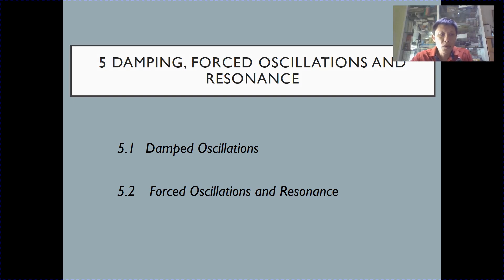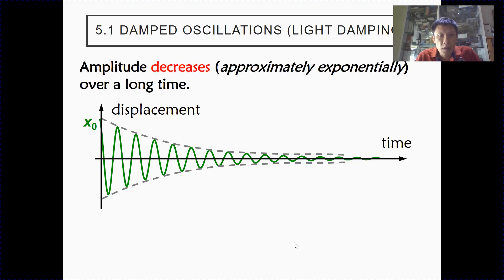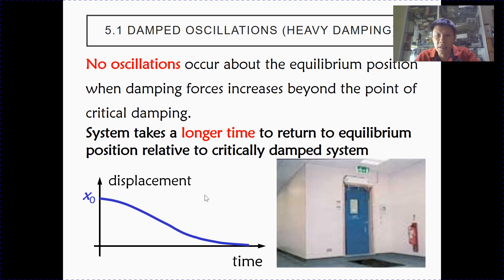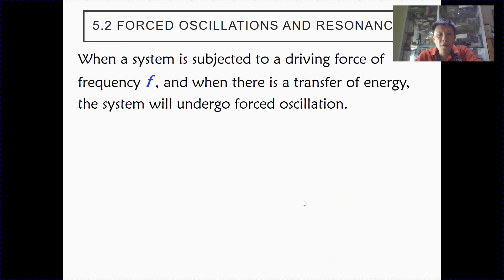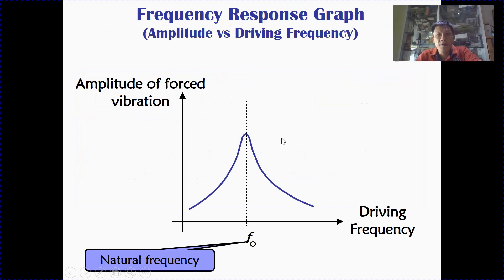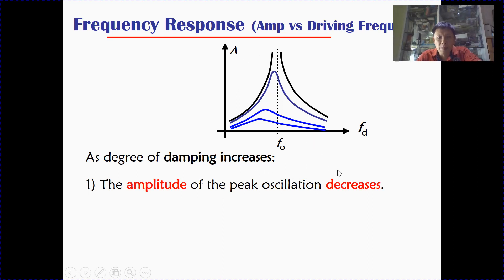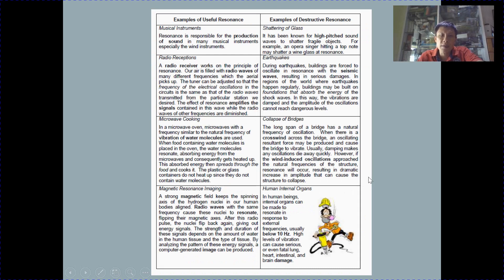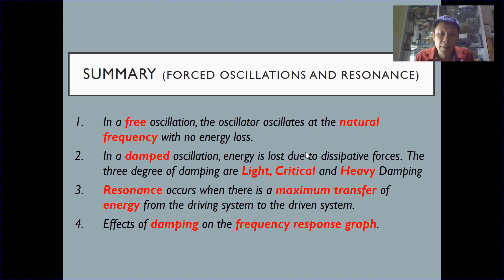Oscillations (Damping)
GCE A Level H2 Physics